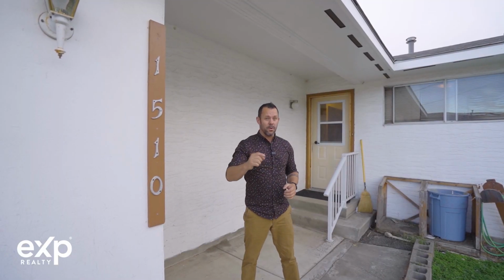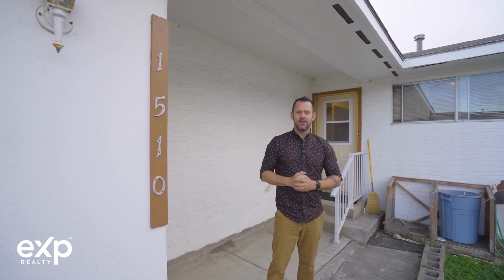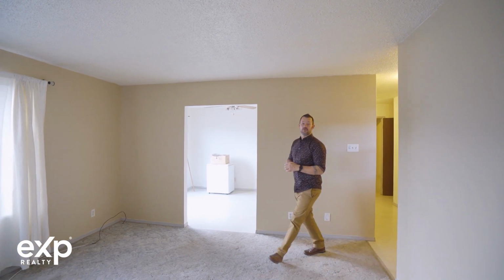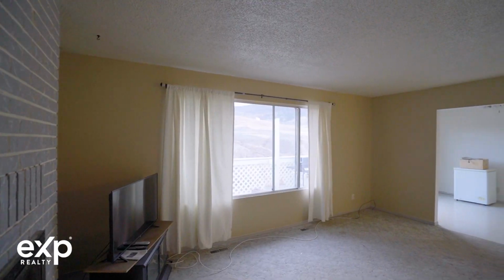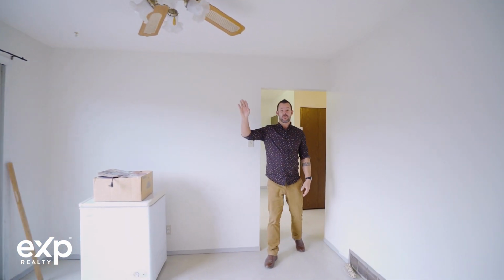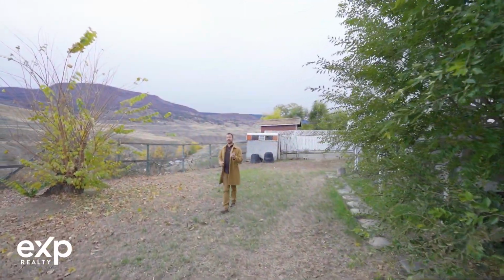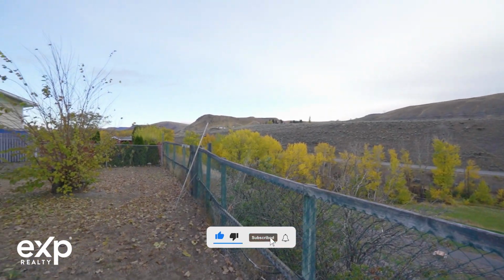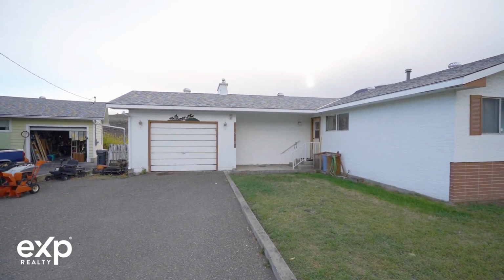1510 Cumming Boulevard, Cache Creek BC | Listed by Kevin ScharfenbergPrec* | eXp Realty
The family home in Cache Creek is ready for you to renovate into your dream home.  Nice cul-de-sac, with 3 bedrooms and 2 1/2 bathrooms, this home has an updated roof, and the inside is ready for some paint, flooring, and kitchen. Basement entry to this home makes it suit potential.

Kevin Scharfenberg | REALTOR®
Personal Real Estate Corporation
eXp Realty

1000 CLUBHOUSE DR LOWER, Kamloops, BC V2H 1T9

Helping clients buy and sell homes in the Ashcroft, Cache Creek, Clinton, Savona, and Kamloops areas. We treat every listing as a luxury listing and work hard to market our client's homes to find the right qualified buyers in a timely fashion. When we are helping our clients find a home to purchase, We think the biggest thing is to listen to what it is our buyers are actually looking for in a home. We listen and work hard to find our buyers the perfect home for the best price.

Kevin Scharfenberg Personal Real Estate Corporation Exp Realty

Erin Sims Realtor Exp Realty

Cache Creek Realtor, Kamloops Realtor, Ashcroft Realtor, Savona Realtor, Clinton Realtor